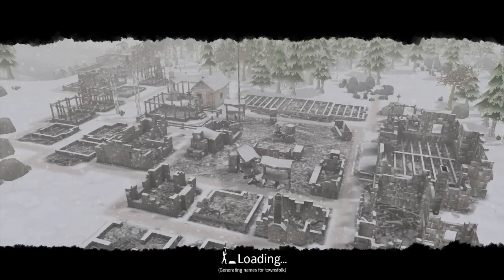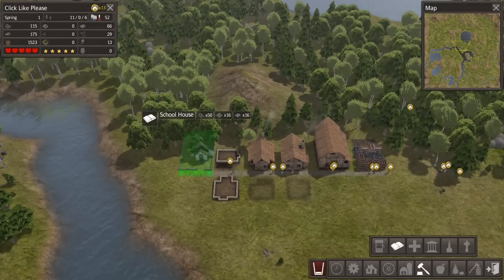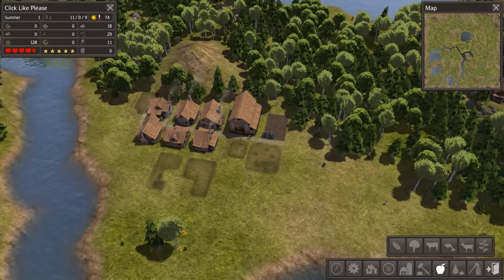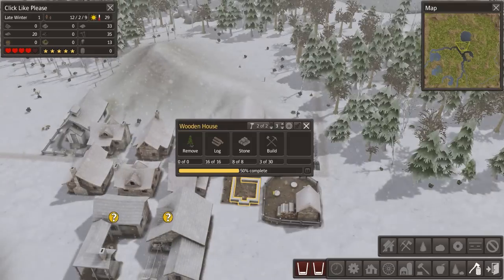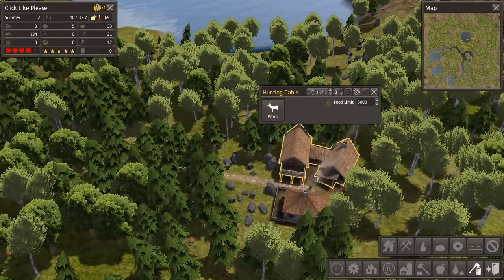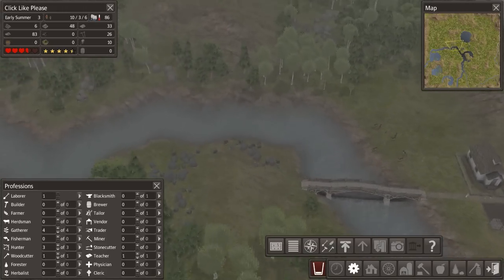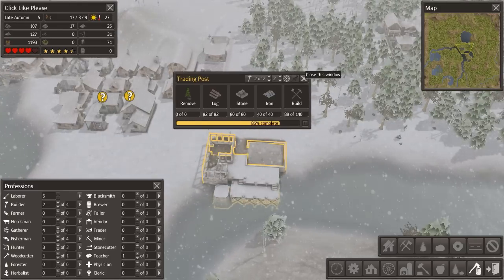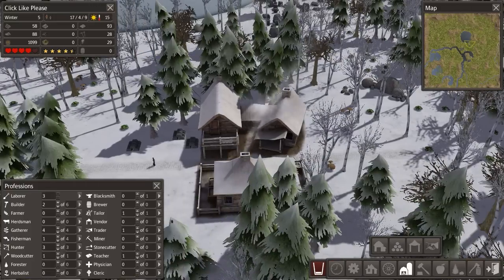Banished - Game is out! New town! (years 1-5)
Banished has been released, so I'm starting a new town that isn't all dead people!